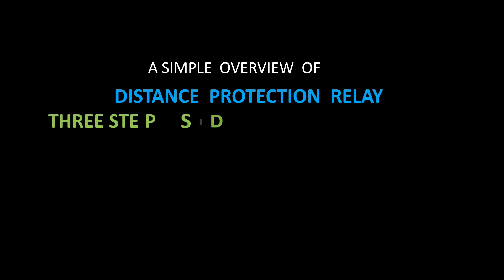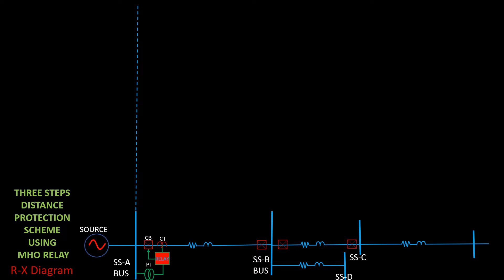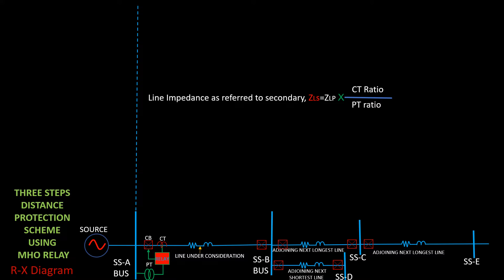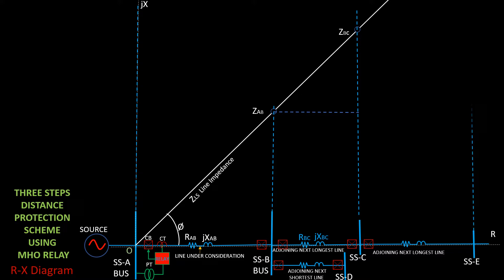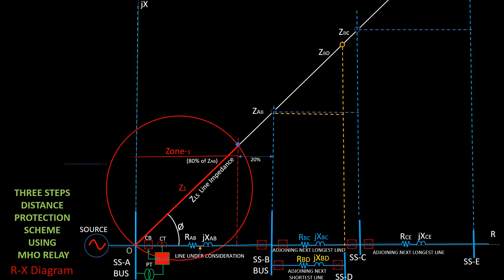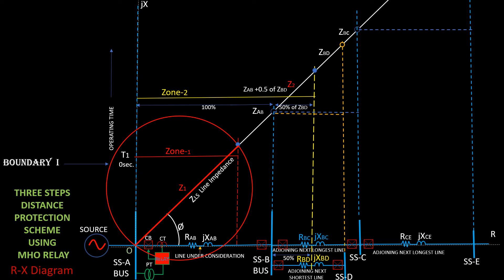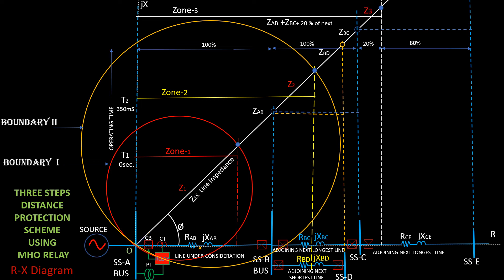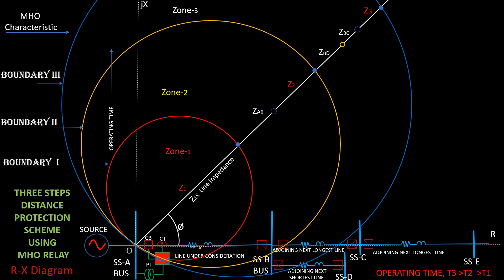THREE STEPS DISTANCE PROTECTION AND R-X DIAGRAM USING MHO RELAY:DISTANCE PROTECTION RELAY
Dear viewers,
    Please watch the video on DP relay,Zone protection and R-X diagram.If you like the same ,I shall be obliged.Thank You.
Related video Link are given at this Description Box.